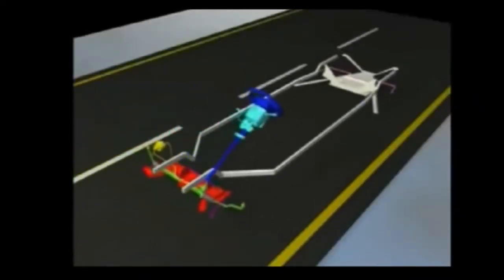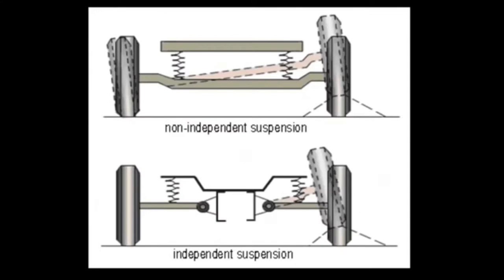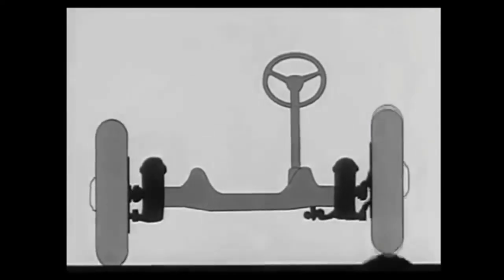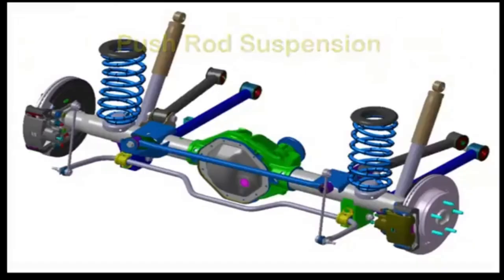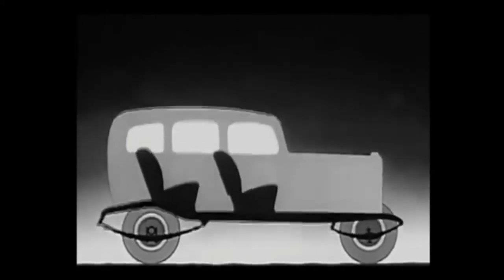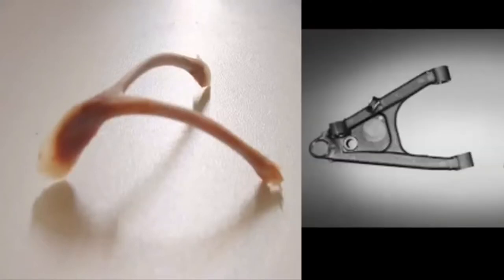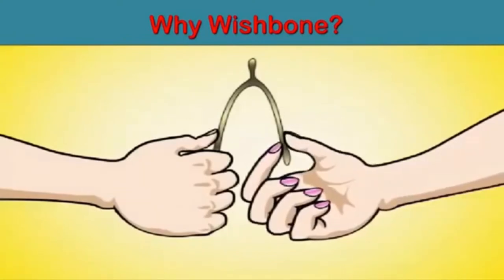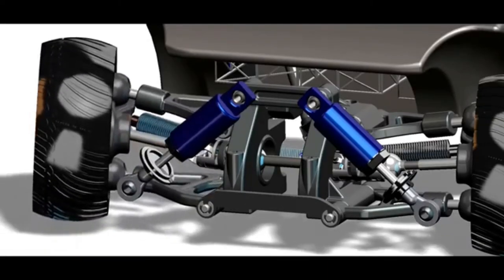How a car suspension system works?